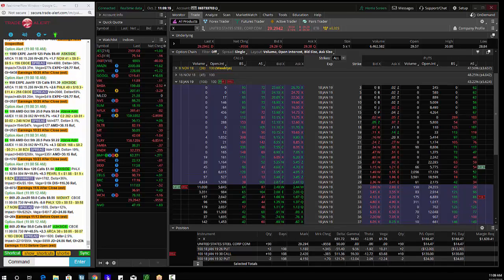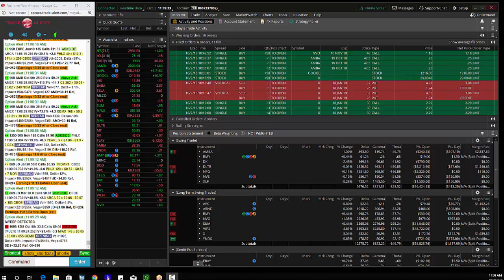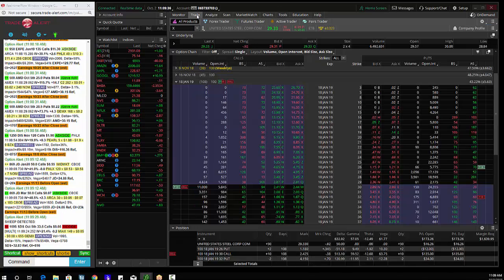10 2 2018 Stock Trade of the Day X